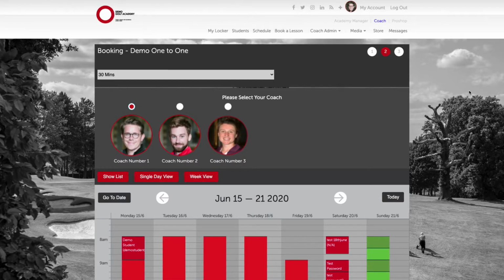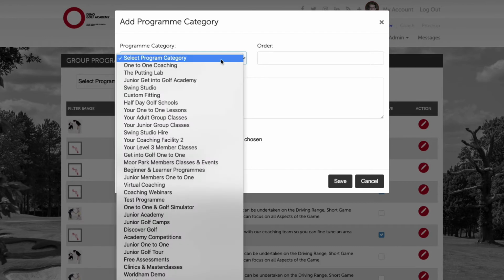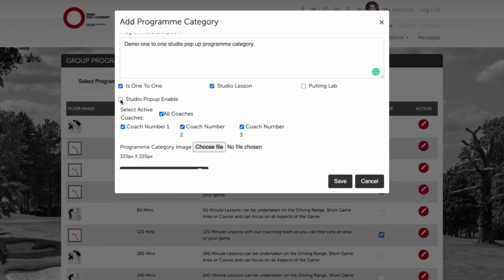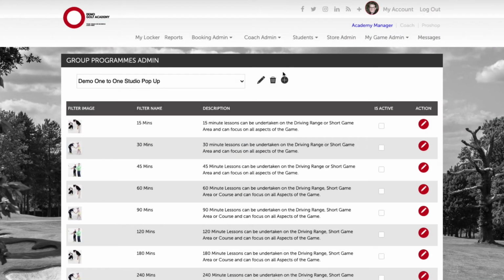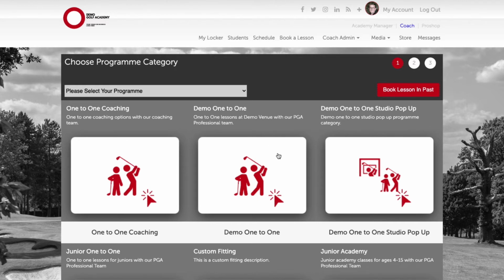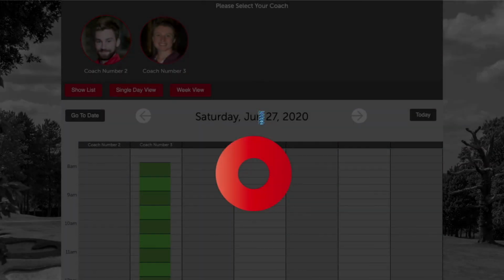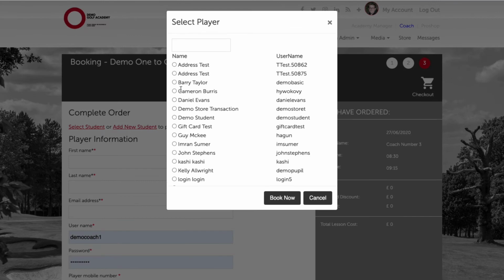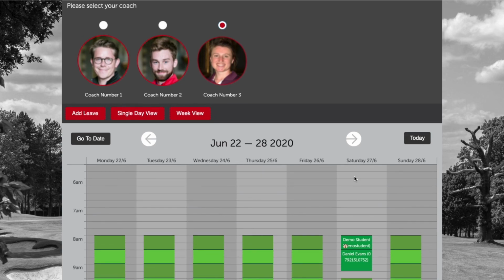Adding Studio Pop Up Option